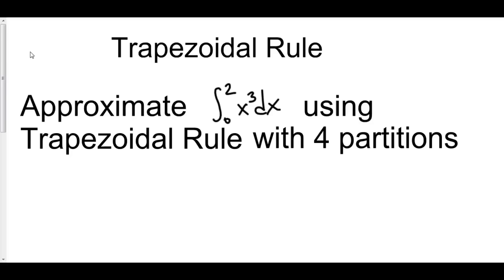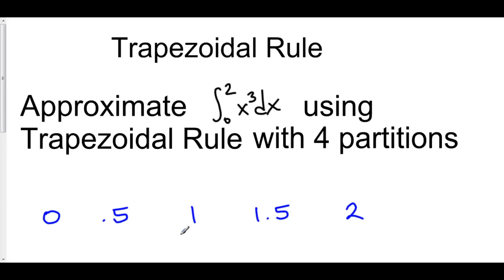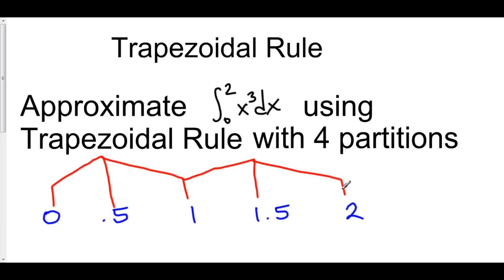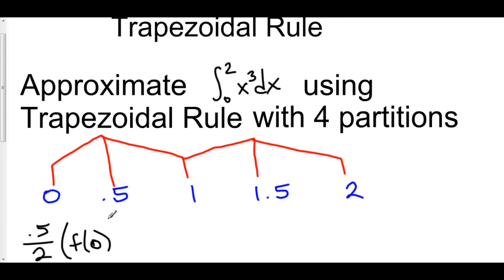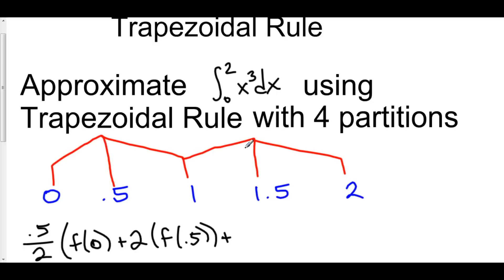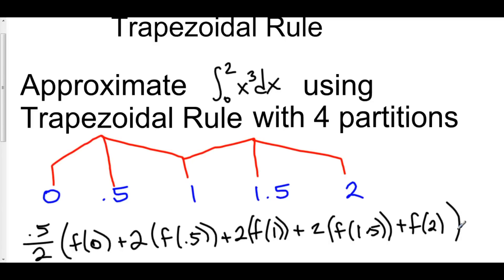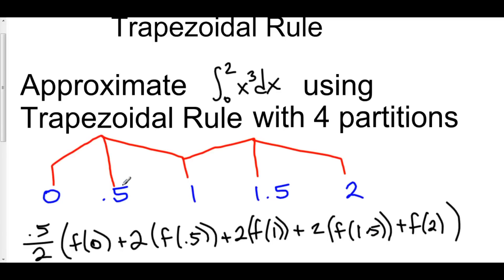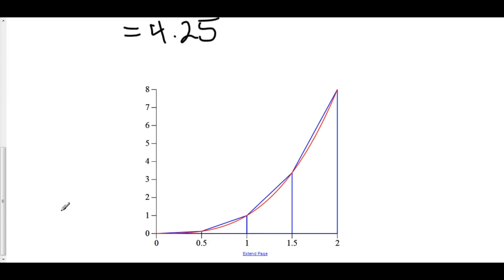Trapezoidal Rule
1 Trapezoidal Rule 1